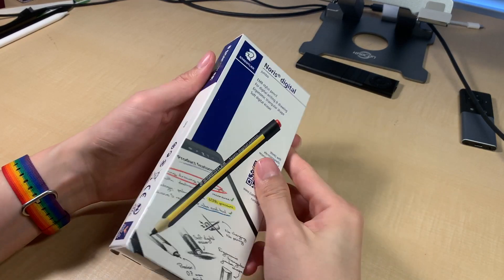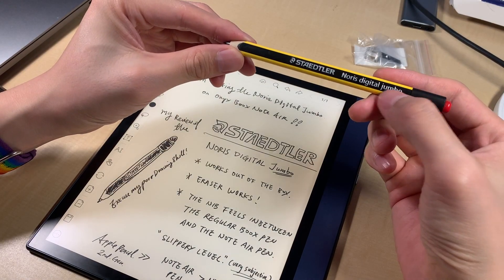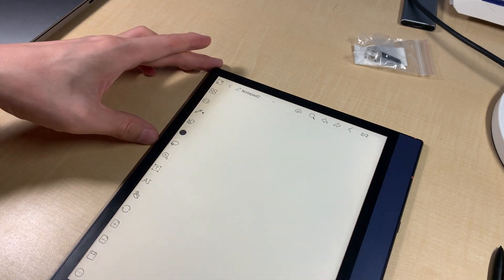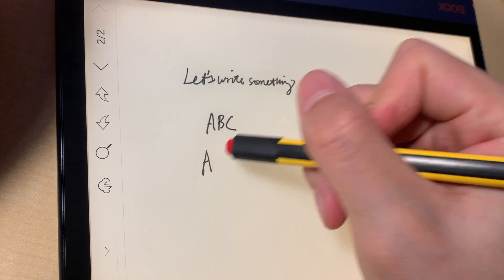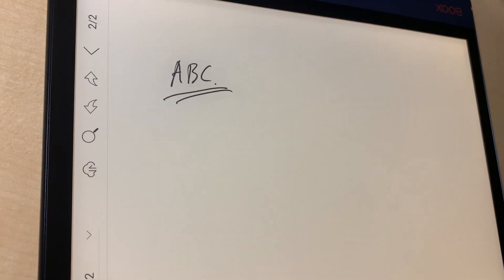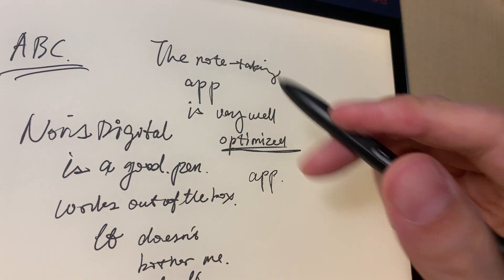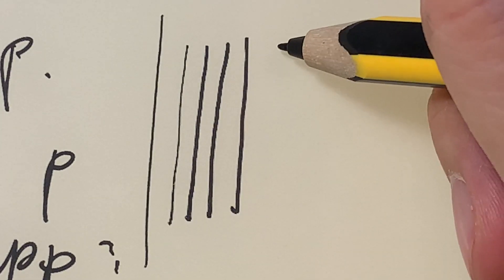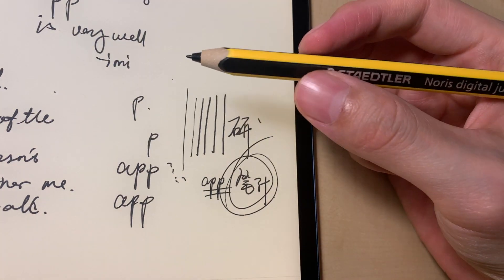Staedtler Noris Digital Jumbo EMR pencil review (ft. Onyx Boox Note Air) Spoiler: It's Great!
Onyx Boox Note Air2 Plus
Onyx Boox Nova AirC

0:00-0:31 unboxing
0:31-1:19 comparison with other pens
1:20-2:46 concise review
2:47-5:01 looks and eraser
5:02-7:45 writing, latency, comparison with other pens
7:46-8:32 pressure sensitivity
8:33-8:43 pricing
8:44-9:48 summary
9:49-10:04 conclusion